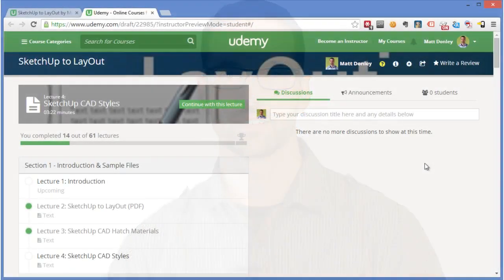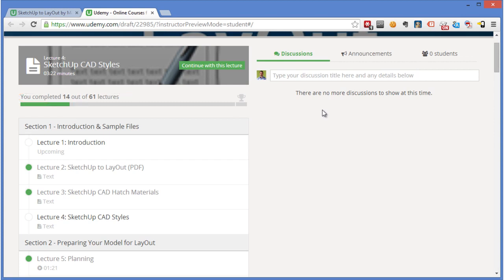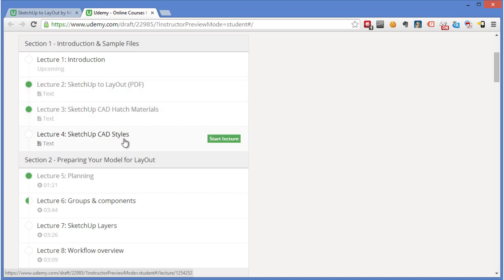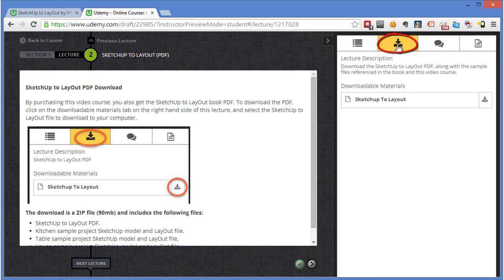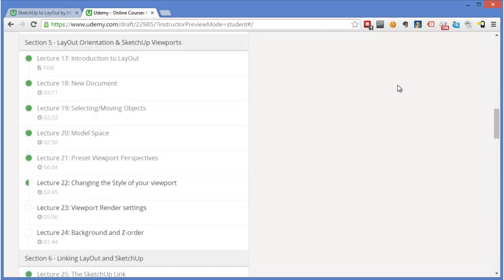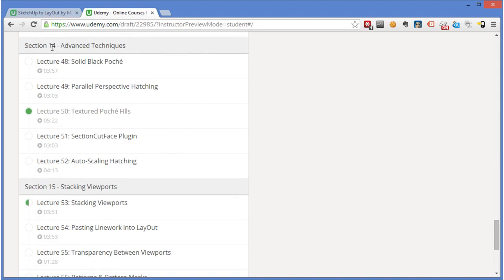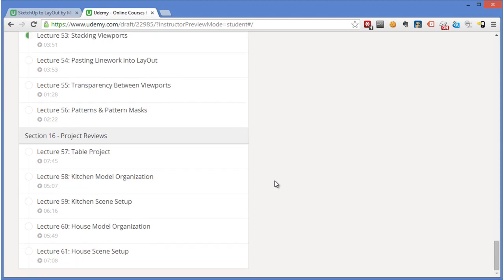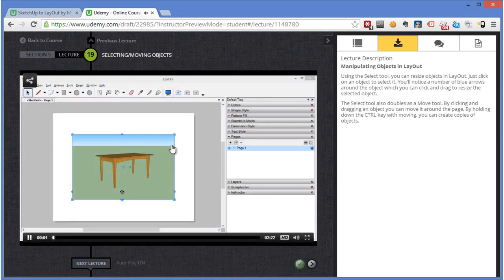SketchUp to LayOut - learn SketchUp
What you'll learnHave complete control over the look of your viewports in LayOutCreate a complete set of construction documents inside LayOut including viewports, dimensions, annotationsLearn how to optimize your SketchUp models specifically for LayOutAdvanced techniques for creating section cuts, hatches, and poche effects.Learn the five step process for creating scenes in SketchUp for LayOut.How to create and edit your own styles in SketchUp to customize the look of your model.
You know how to use SketchUp to create 3D models of your projects, but you need to create a 2D presentation of your model in order to communicate your design to other people. With SketchUp Pro, you have the ultimate tool for creating just that; LayOut.   LayOut is the companion program that comes with SketchUp Pro. It takes your 3D model and creates 2D snapshots of your model and places them onto ""pages"" so you can add dimensions, annotations, and other information in order to create a complete set of construction documents.   This course gives you a complete introduction to LayOut, teaching you all the basics you need to know in order to create a presentation of your model. In addition, you'll learn how to prepare your SketchUp model for LayOut. Have complete control over the look of you LayOut viewports by properly organizing your SketchUp model and creating scenes.   After learning how to create a LayOut document, you'll also learn advanced techniques in SketchUp for creating section cuts, hatch patterns, and poche effects.   This video course includes the SketchUp to LayOut PDF ebook which has all of the lessons from this video course, and other valuable tutorials which you can follow. You'll also get the CAD hatch material library and style library so you can apply traditional hatch patterns to your model.   By the end of this course, you'll have a complete understanding of how to create a SketchUp model specifically for LayOut, as well as how to create a full set of construction documents inside LayOut.
this is the best SketchUp course. you can download and watch for free after enroll.